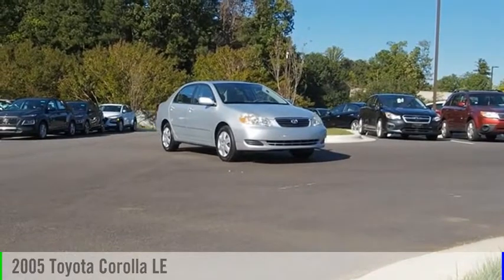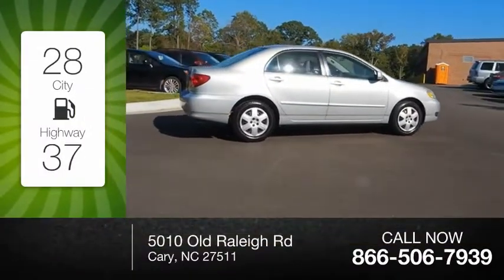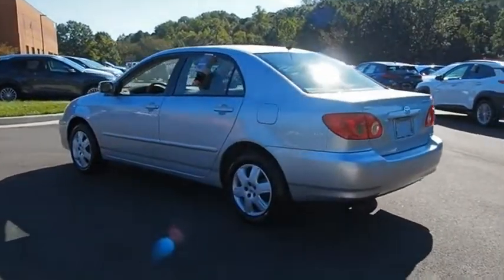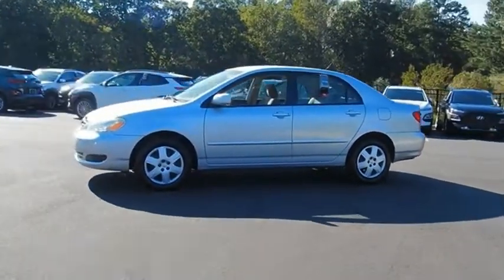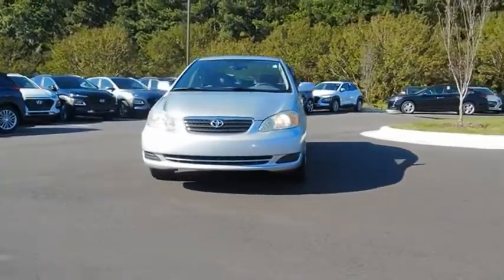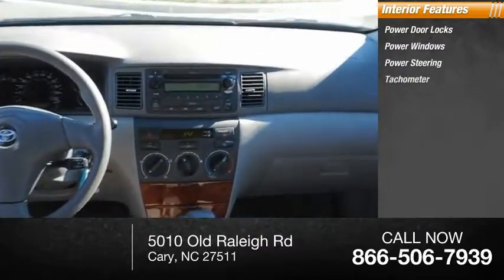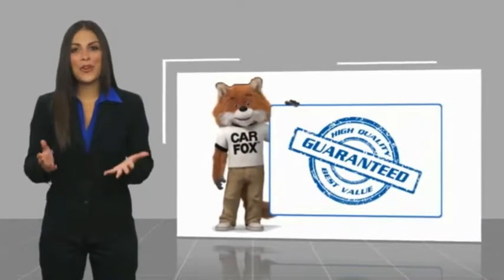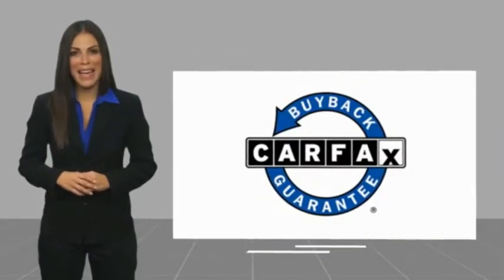2005 Toyota Corolla LE for sale in Cary NC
2005 Toyota Corolla LE for sale in Cary NC - Stock # SB43168A
Year: 2005
Address:
5010 Old Raleigh Rd